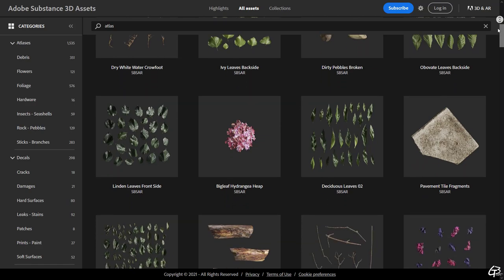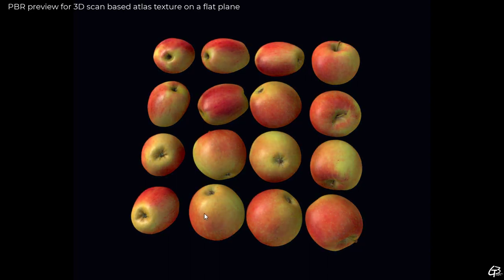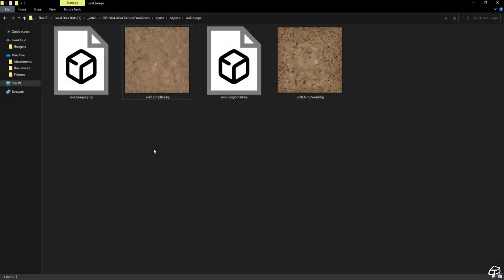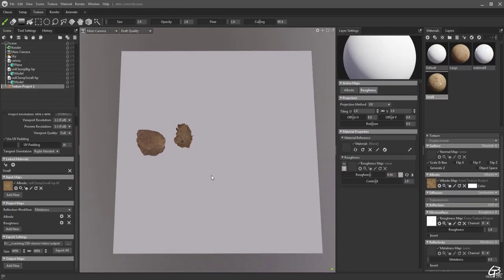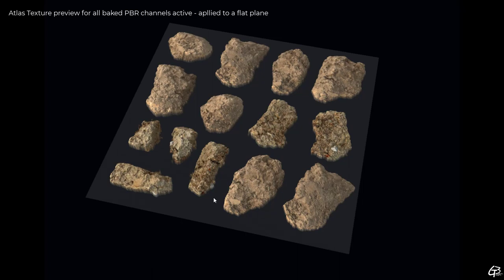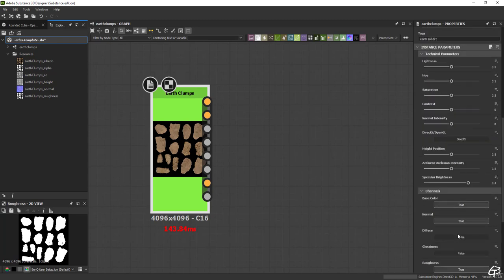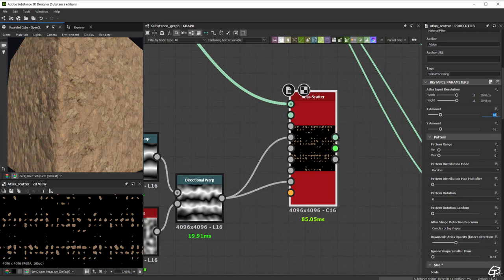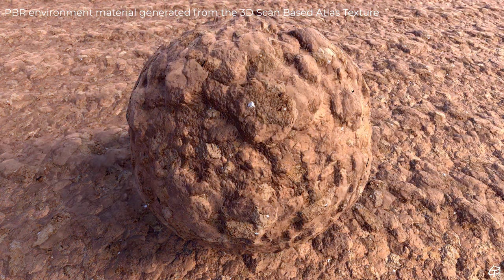How to create 3D Scan Based Atlas Textures for surface scattering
In this video I present full workflow to create 3D scan based Atlas Textures for surface scattering.
In details I show how I captured 2 earth clumps, turned them into a high quality atlas texture set which I used to generate totally new PBR environment material of plouhged soil.

Key software used in this video:
- Agisoft Metashape Standard - for photogrammetry reconstruction
- Marmoset Toolbag 4  - for Texture Atlas generation
- Substance 3D Designer - for Atlas Scatter

I also used PhotoLab 4 for image photoediting and Blender to create a low poly canvas plane for baking and a few more in short previews.

But please bare in mind that this is just an optional workflow and the idea to build on.
Any tool is purely optional and can be replaced with any other which works better for you.
What is important in here is the general idea behind it. Thats it.
I hope someone found it helpfull or inspiring.

Here is the link to the video with the photogrammetry setup used for prop capture

For those who wants to get source files from this video with the Atlas Template I made included, here is the link to my gumroad:

Big thanks who did it already as it really helps me to move forward.

Stay safe and till the next one
Cheers!
Grzegorz Baran

00:00 Intro
00:40 Single Image to PBR preview
01:41 Photometric Stereo preview
02:55 3D Projection preview
04:22 Projection Canvas plane in Blender
05:01 Prop Scanning and 3D Reconstruction
08:14 Setting the Atlas in Marmoset Toolbag for baking
13:13 Texture arrangment in MT4
13:38 Baking the Atlas in MT4
16:25 SBAR Atlas Template explained
20:02 Generating ploughed soil material using Atlas Texture
25:00 Final Setup for ploughed material
26:17 Summary